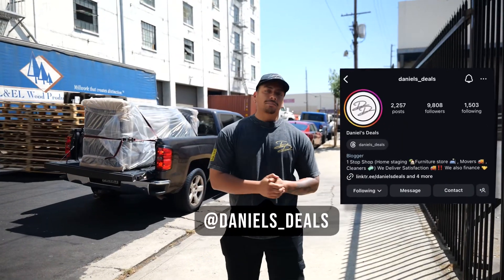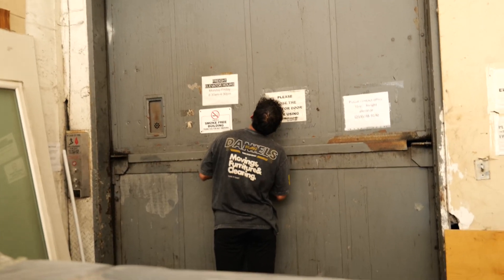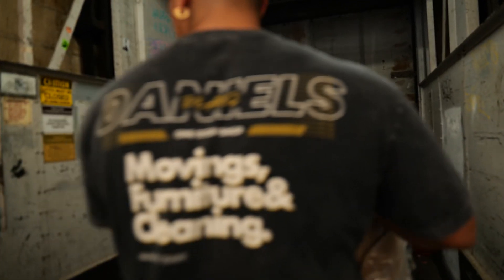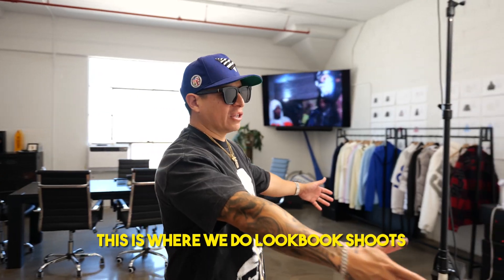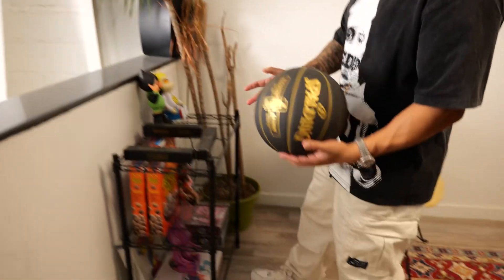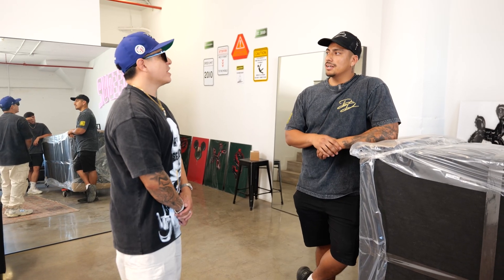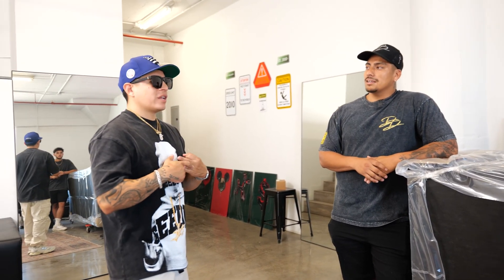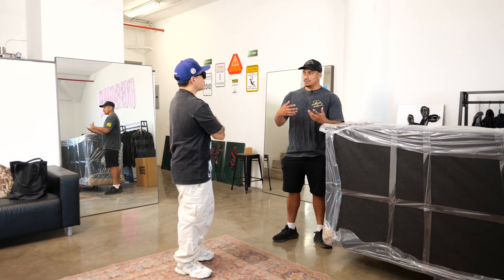GEEDUP 1 of 1 Custom Sofa | Daniels Deals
This vlog shows the inspiration of the custom GEEDUP sofa. Business/branding and networking advice from A.J.CORLEONE . THIS VLOG WAS A DIFFERENT!!

First furniture shop to offer custom embroidered sofas and beds. Brown bag is the first in LA and all around the world to receive a custom embroidered sofa.

About Daniels Deals: We are a 1stop shop offering any furniture type and style, We also offer custom sofas any color or style. WE also are the only furniture store to offer Embroidery Custom Sofas or bed. Young entrepreneur bringing something new to the game. We also offer moving services and cleaning services.